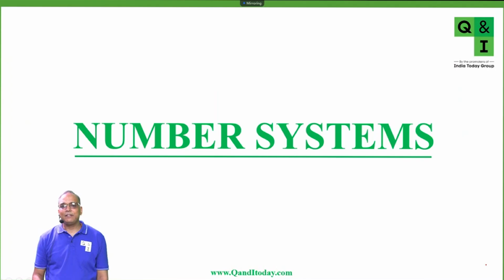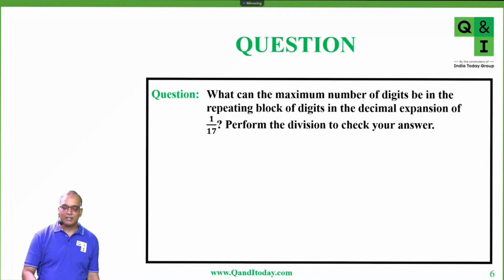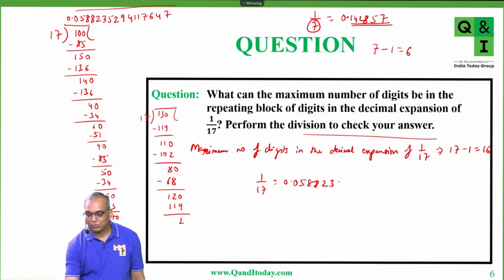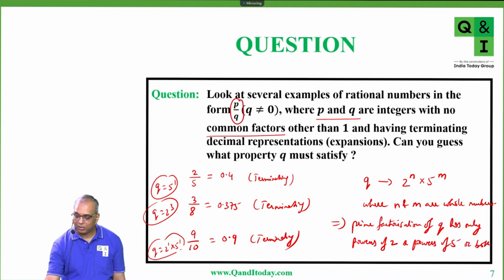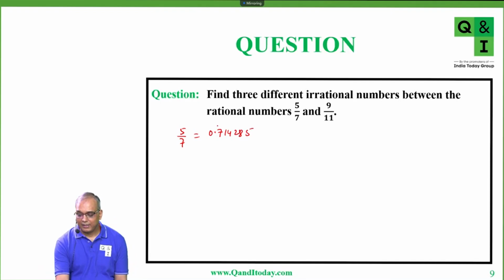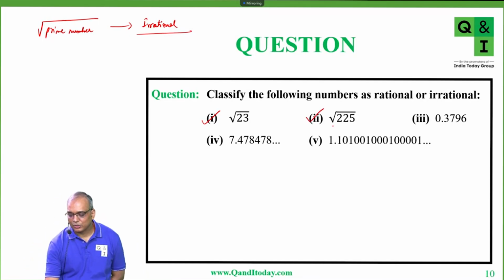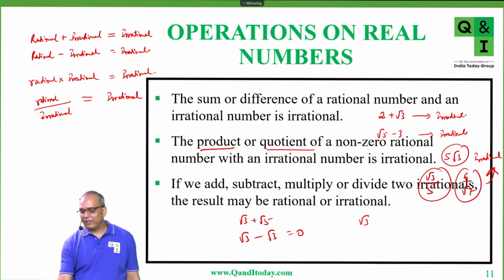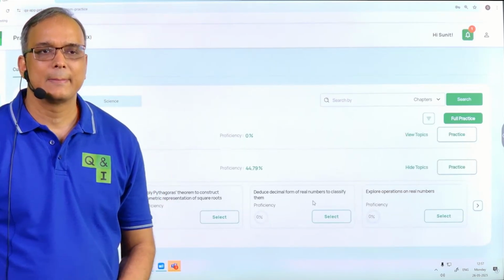Q&I Summer Course | Mathematics| Class 9 | Number Systems | Lecture 6